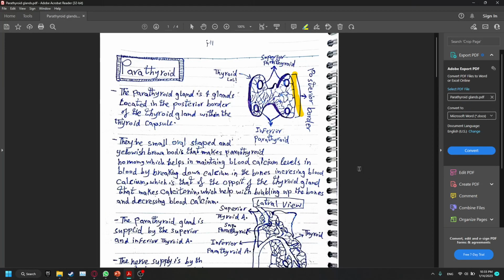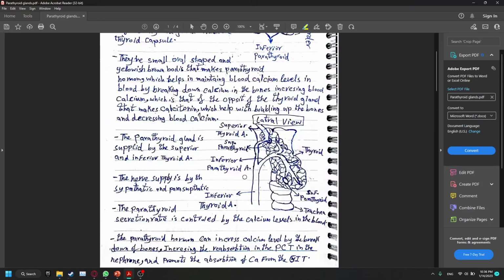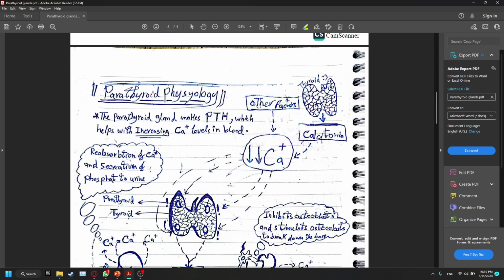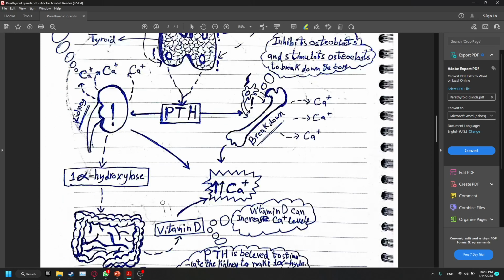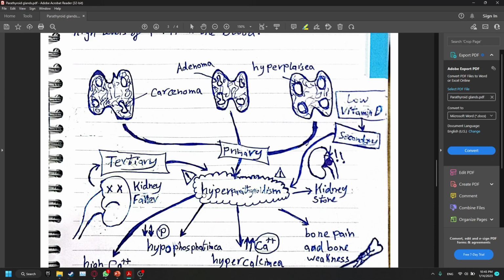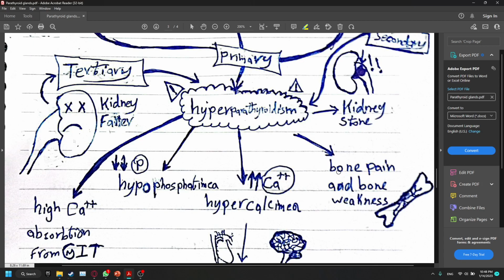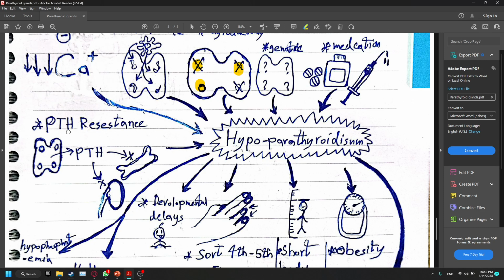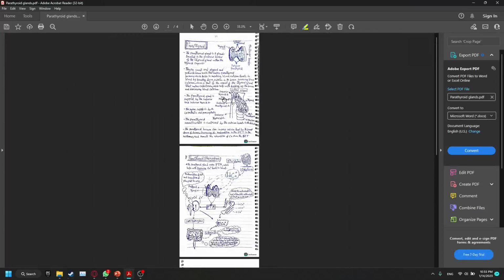Parathyroid Glands (Anatomy, Physiology, Pathology)